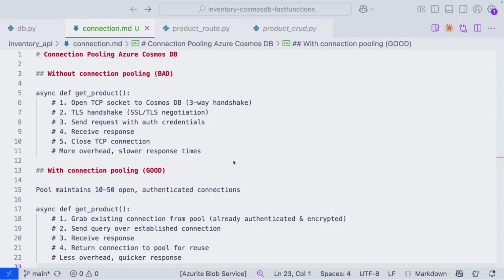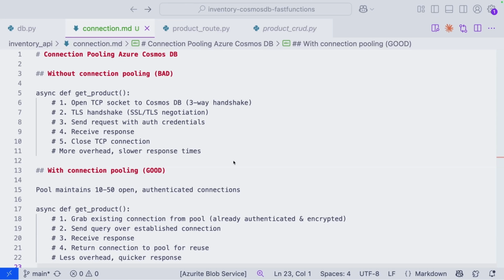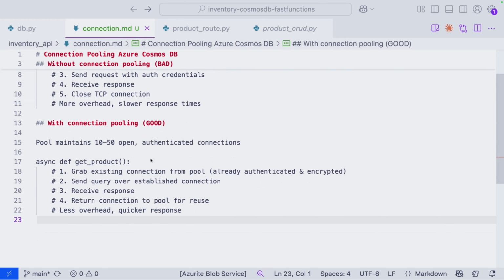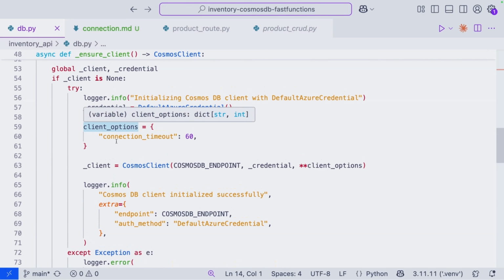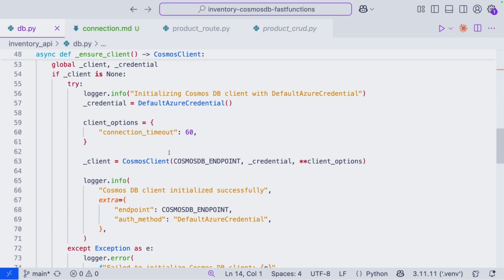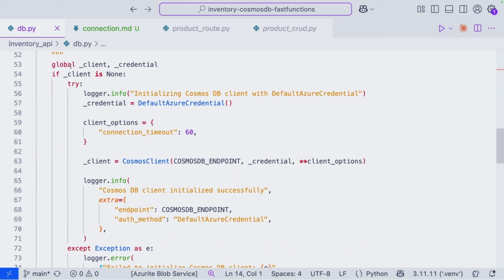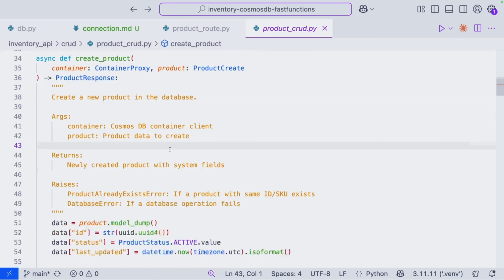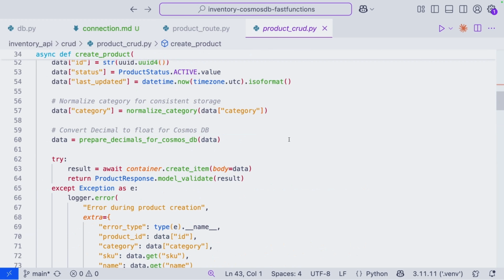Azure Cosmos DB Python Basics: Client Configuration and Dependency Injection with FastAPI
In this video, you'll learn how to properly configure and wire up a CosmosClient using FastAPI's dependency injection system. Instead of creating new connections for every request, we'll implement a singleton pattern with connection pooling that scales efficiently and integrates seamlessly with Azure Functions.

What You'll Learn:

• Connection pooling fundamentals and why every CosmosClient creates its own pool
• The performance difference between one connection pool versus hundreds
• Singleton CosmosClient pattern using global variables and lazy initialization
• Clean FastAPI dependency injection setup for database connections
• Azure Functions integration patterns that work in production

Presenter Gwyneth Peña-Siguenza